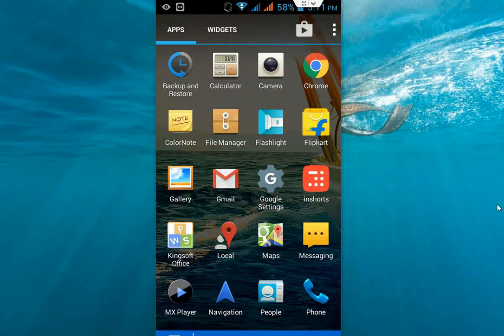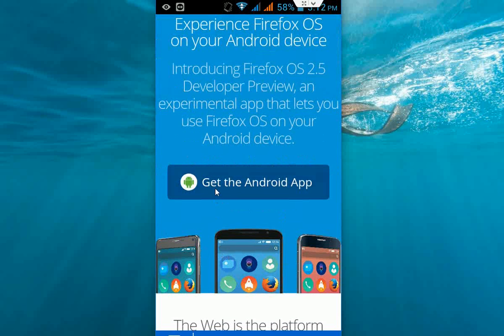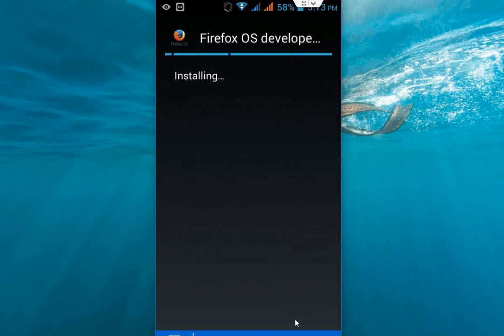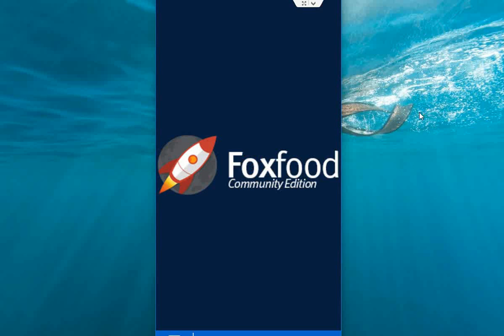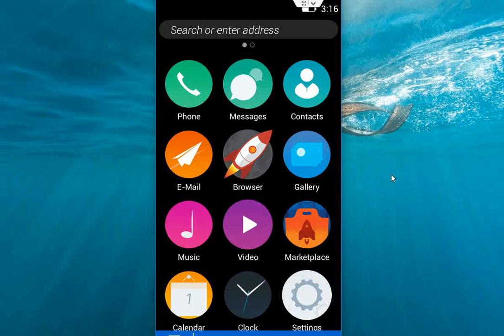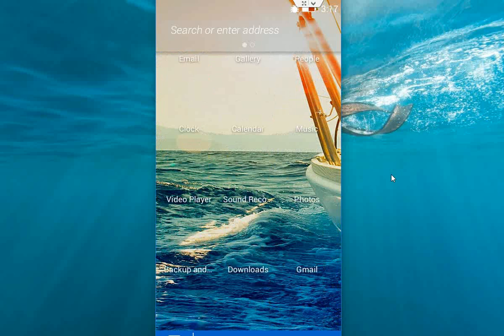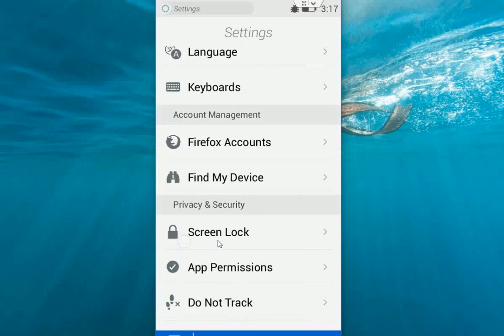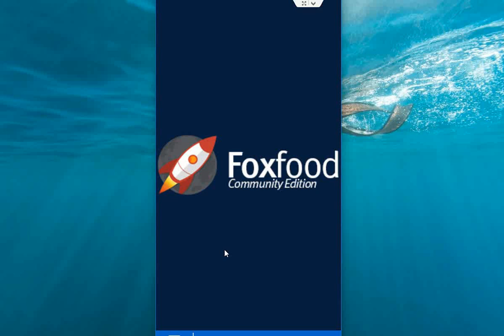Install & Run Firefox OS Preview in Android (No Root No ROM)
Mozilla Firefox OS for android phone and tablet